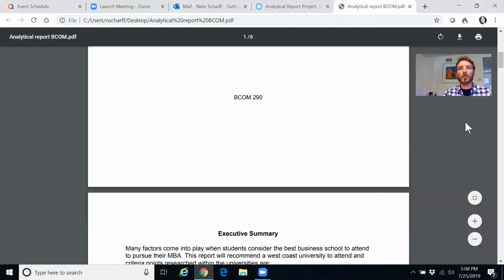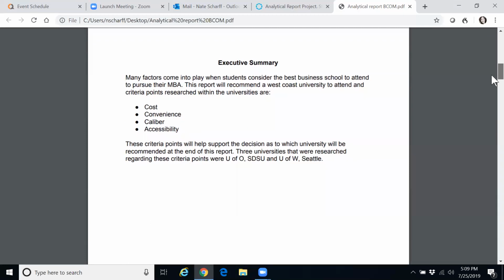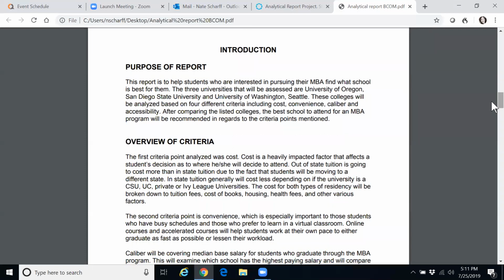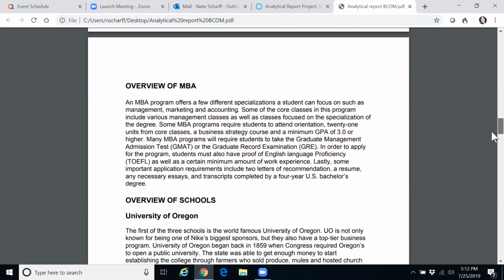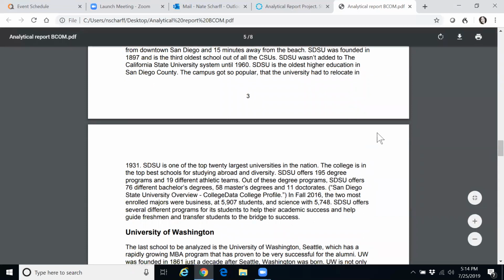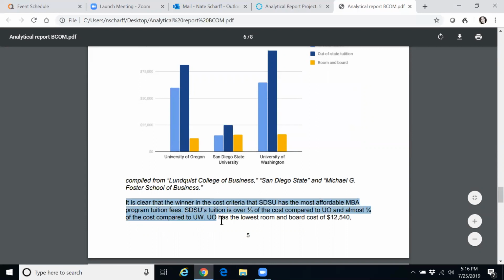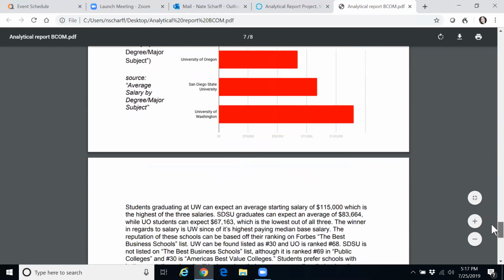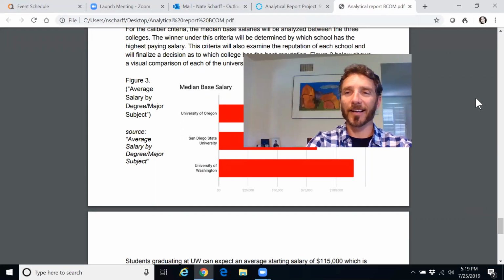analytical report feedback